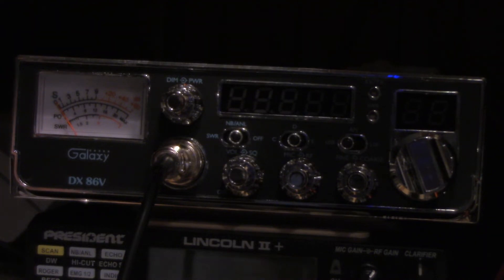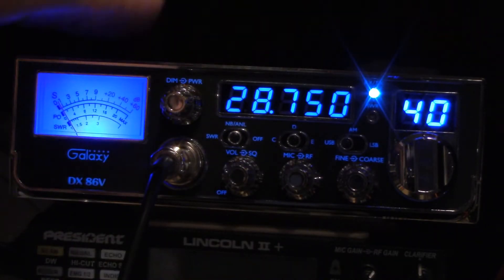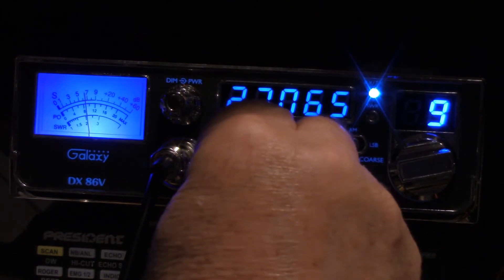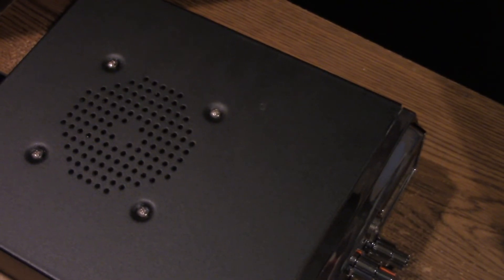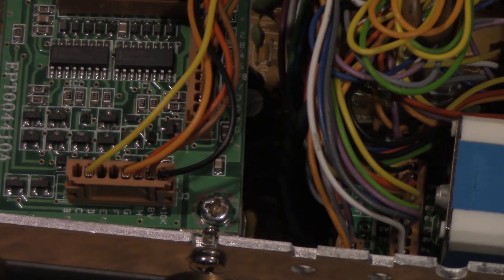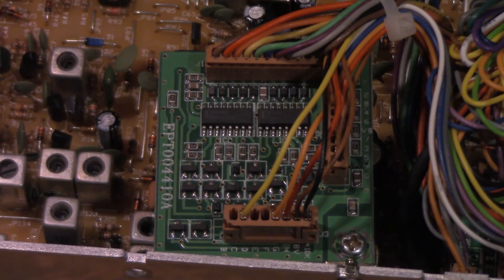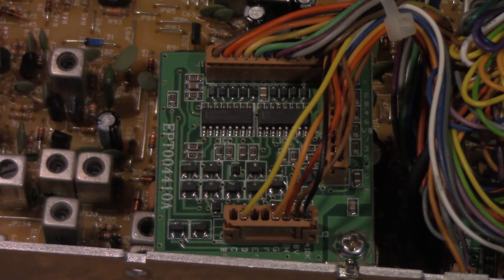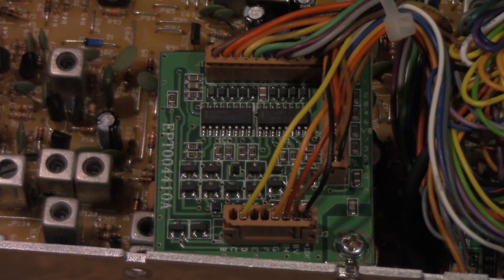Galaxy DX 86V CB Plus 10M Mod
How I reprogrammed the DX-86V to make it more useful.